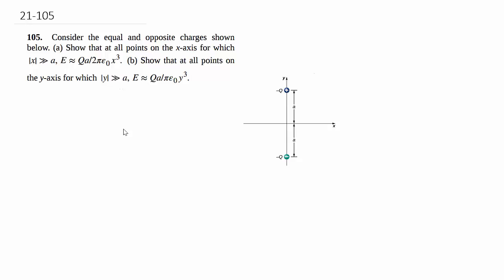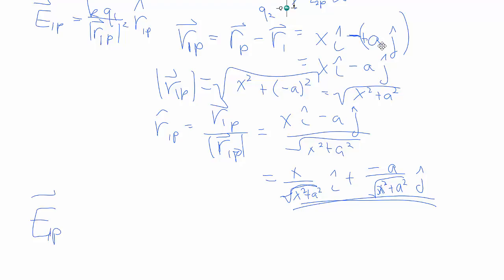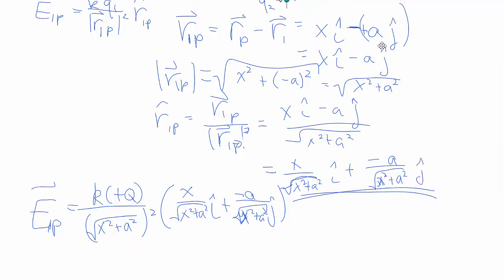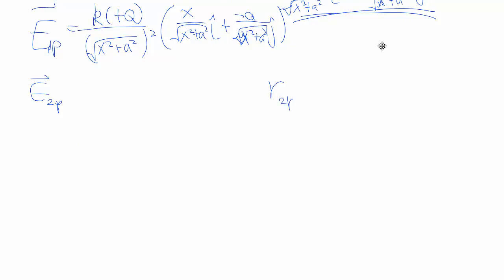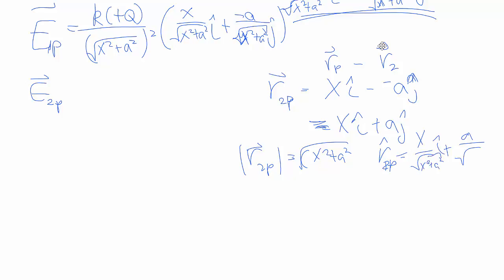5-105a. Electric field at points perpendicular to dipole axis